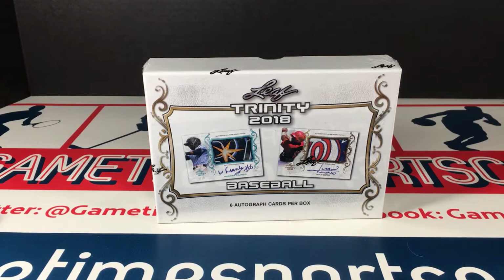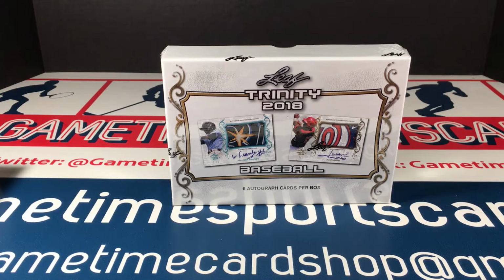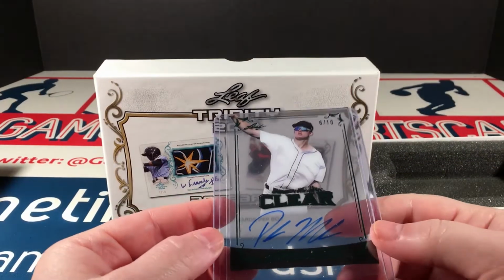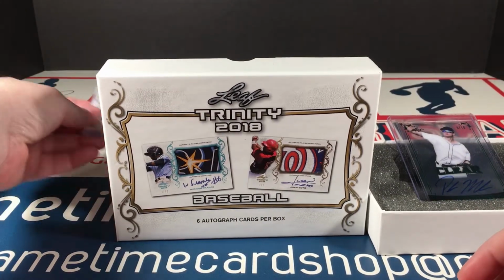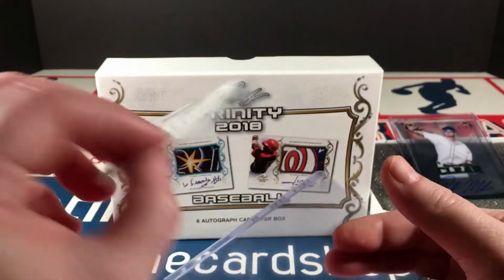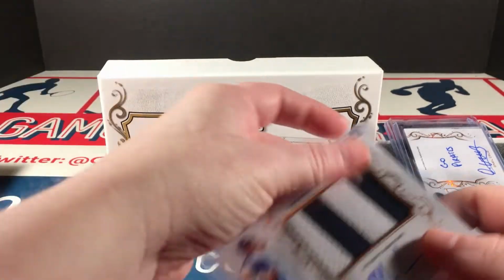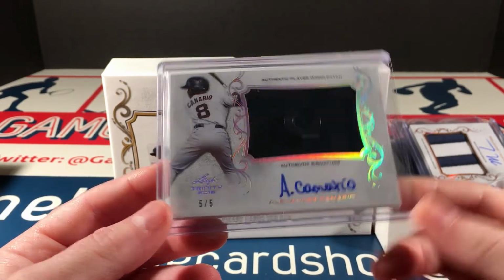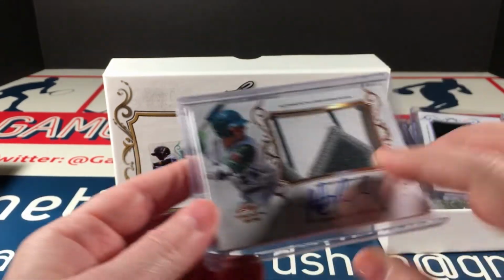2018 Leaf Trinity Baseball Halloween Box Break! Trick or Treat?